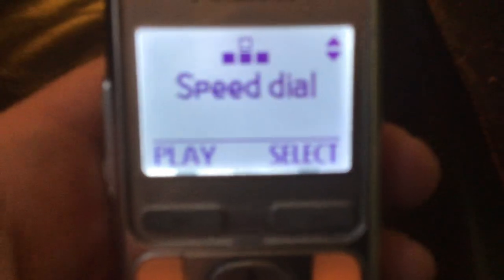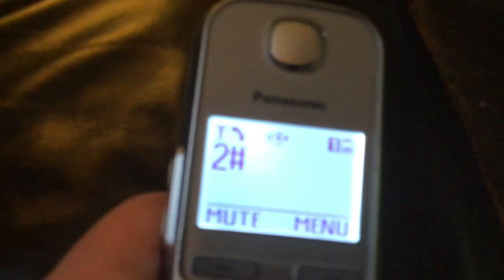Update to hidden codes on Panasonic dect 6.0 digital cordless handset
An update to a video I did a while back showing some codes that can be used on panasonic cordless extensions.